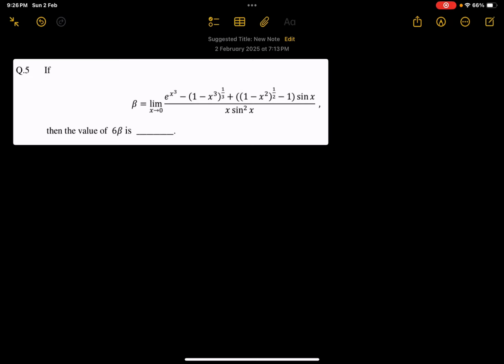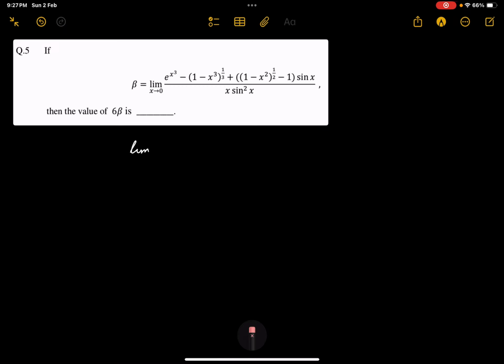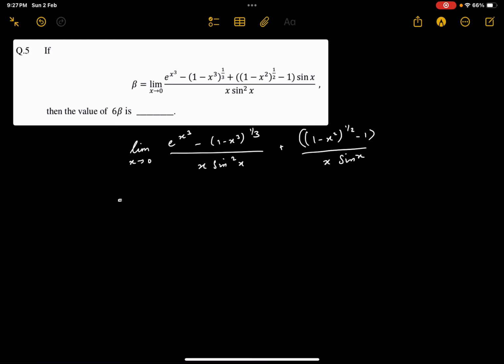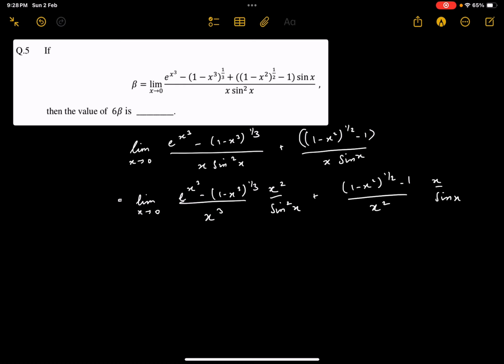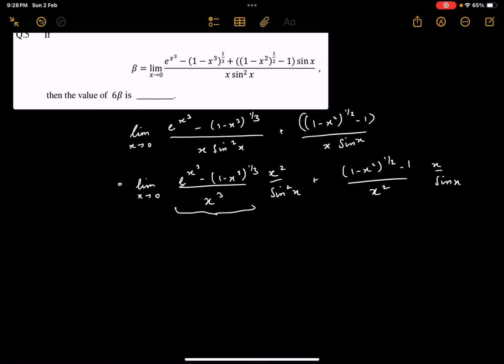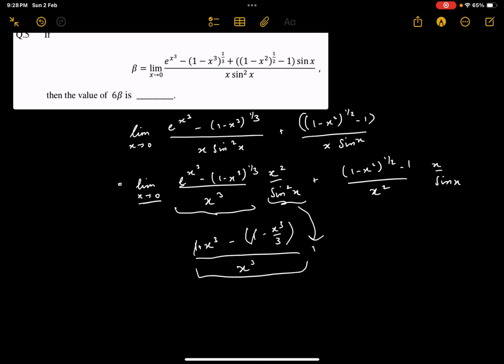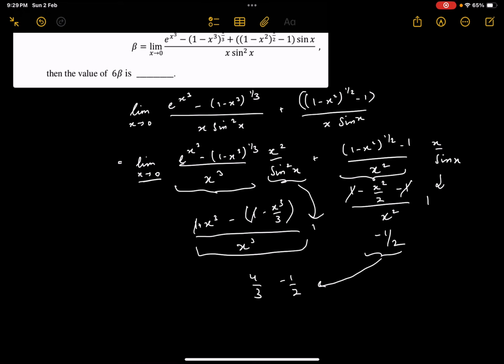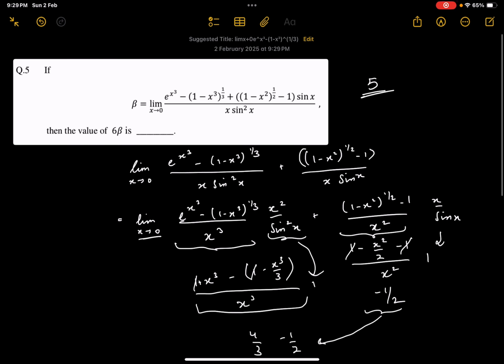JEE ADVANCED 2022 P2 Q5 | Step by Step Solution | JEE Advanced Preparation